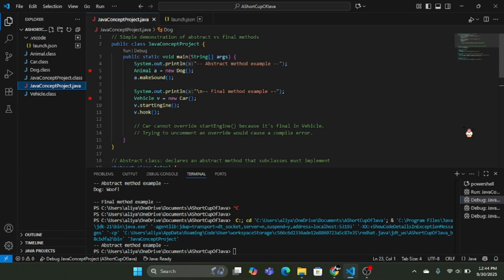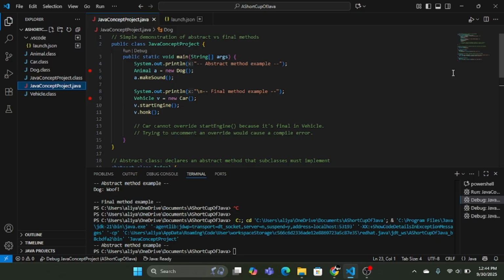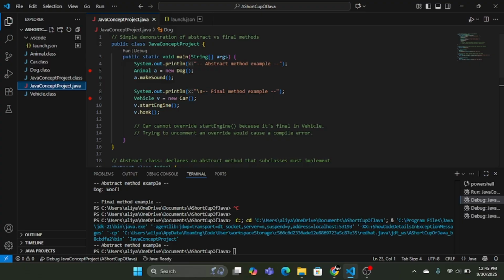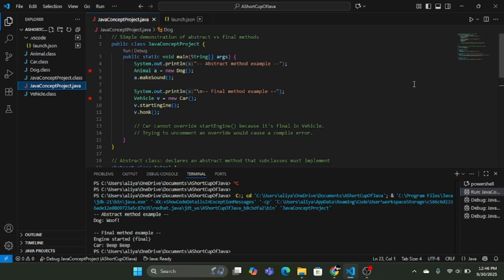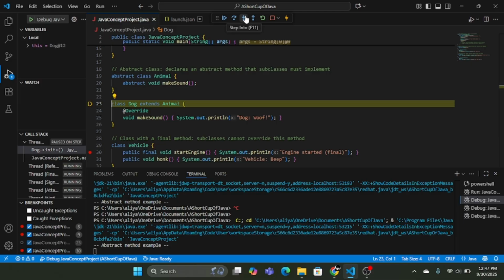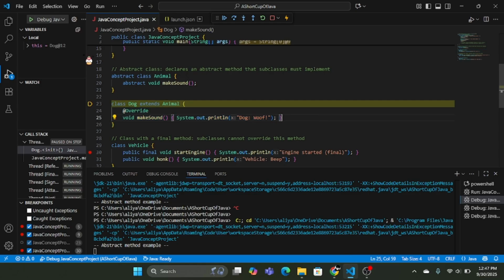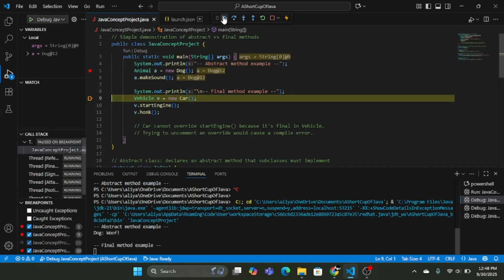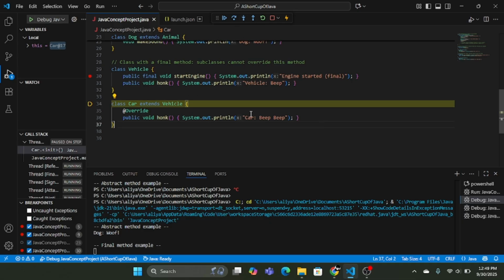abstract v final methods in java